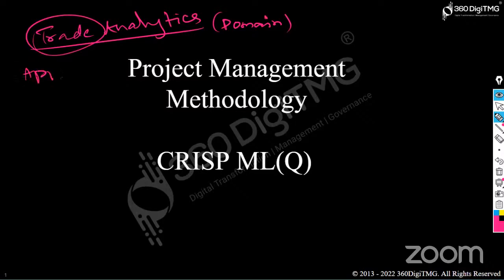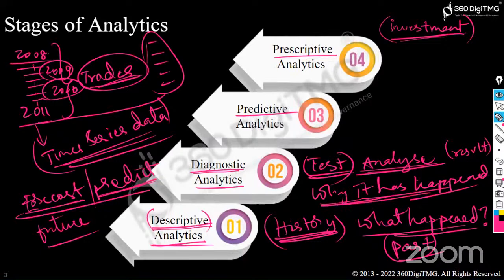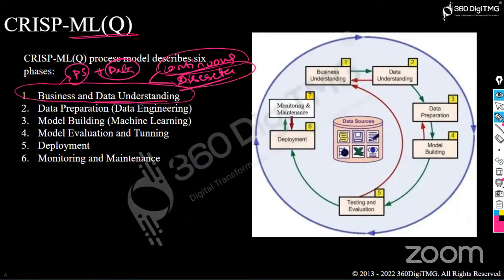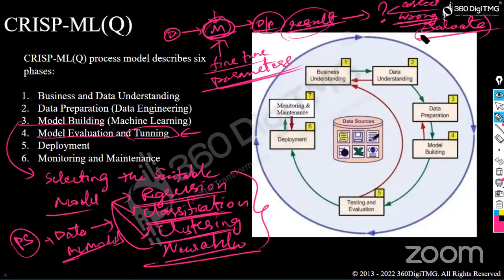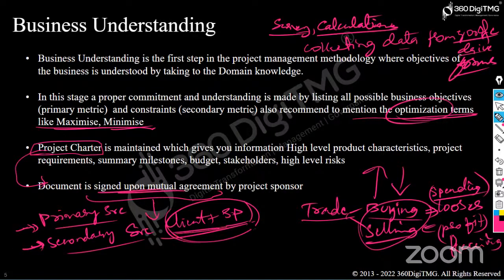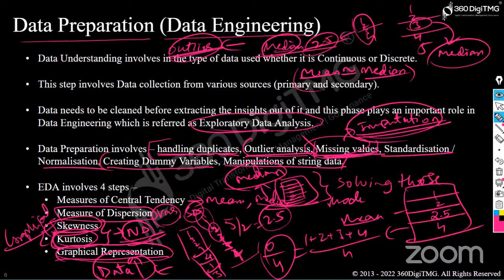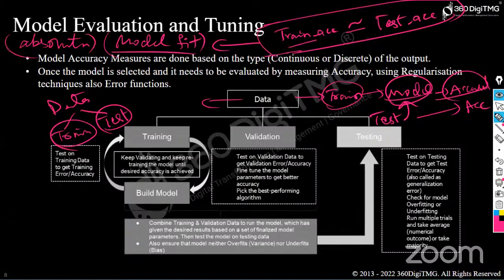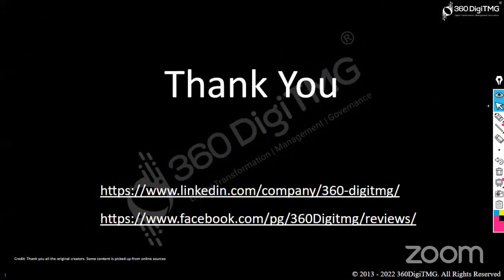Trading Analytics | 8 Hours Course | Day 2 | 360DigiTMG